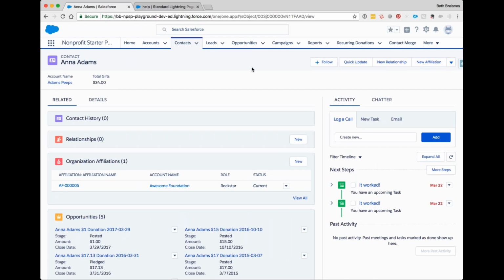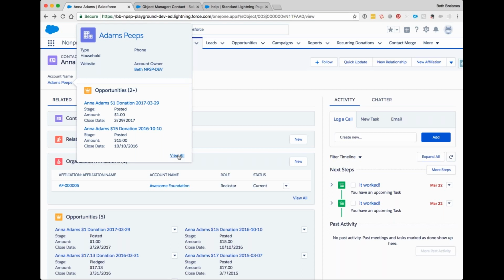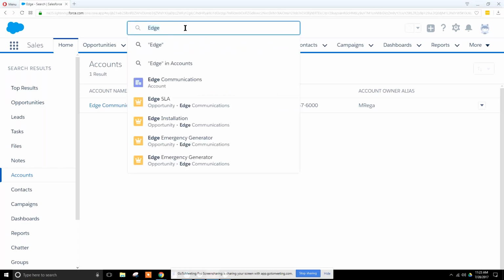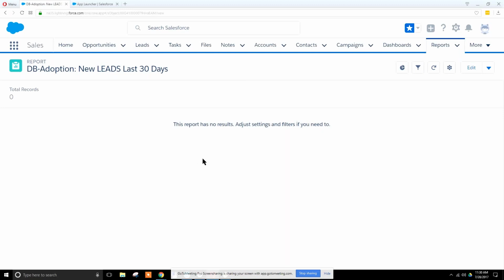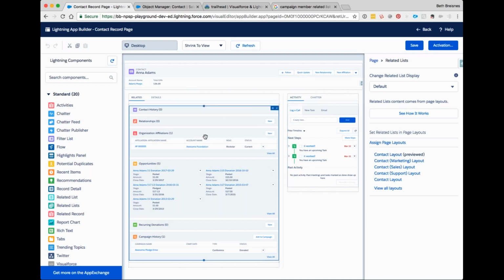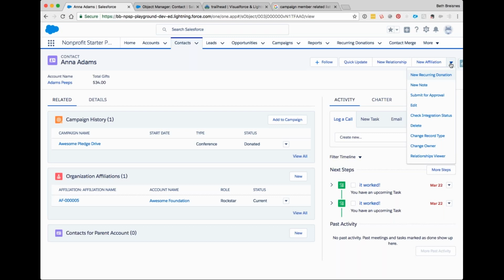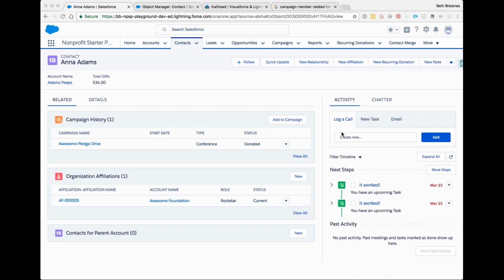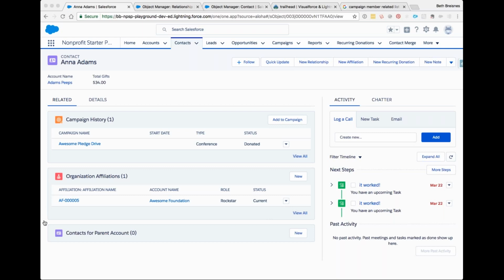HUB Office Hours 7-28-2017 Lightning Tips and Tricks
With Beth Breisnes, Michelle Regal and Angela Adams.  Some top tips on getting comfortable with Lightning, including compact page layouts, search and favorites, streams, stacked related lists, reports and more.  Moderated by Caroline Renard.